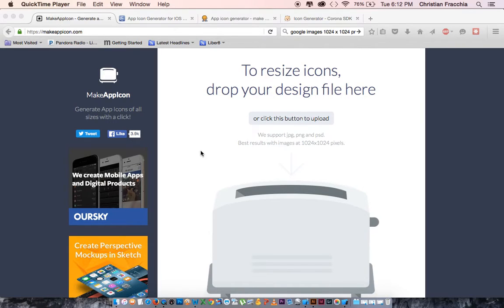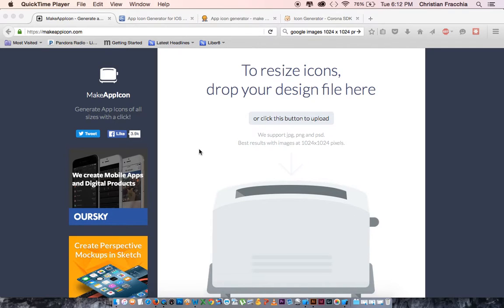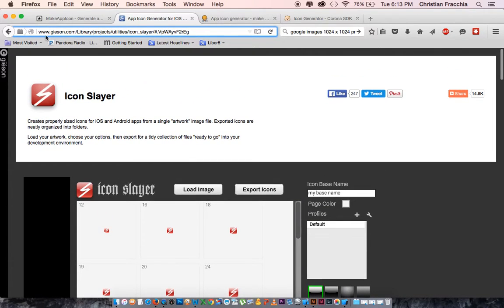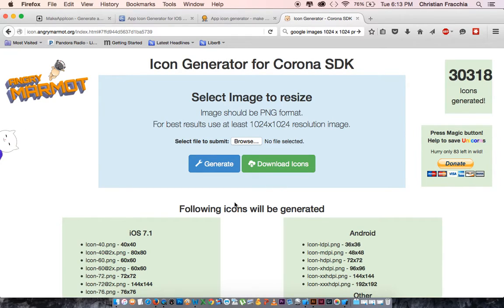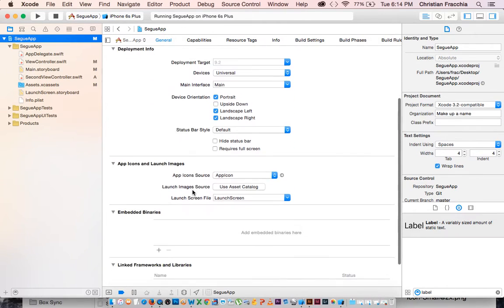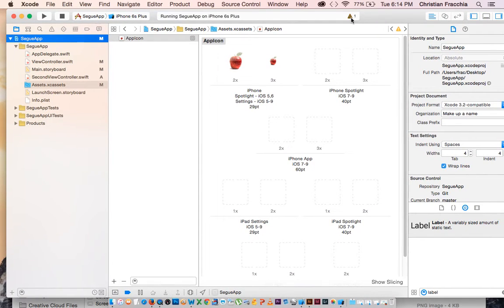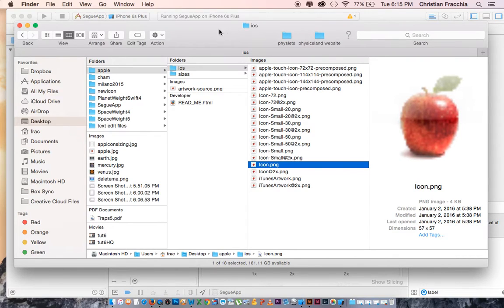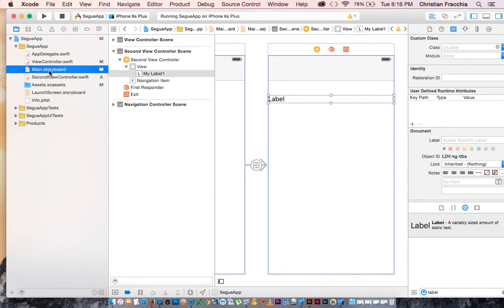XCode 7 Tutorial 7 - How to upload app icons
How to create the correct sizes of app icons and where to upload them in your app.